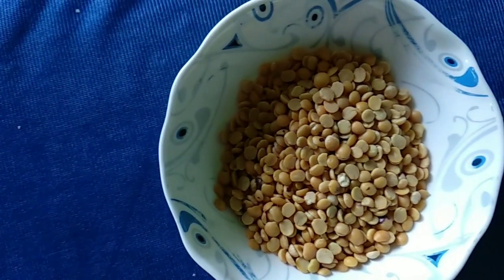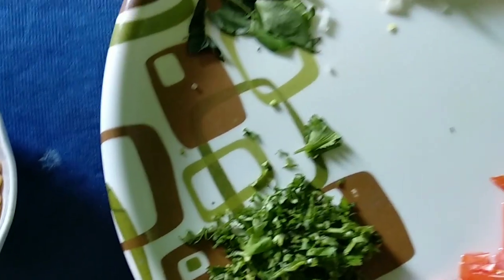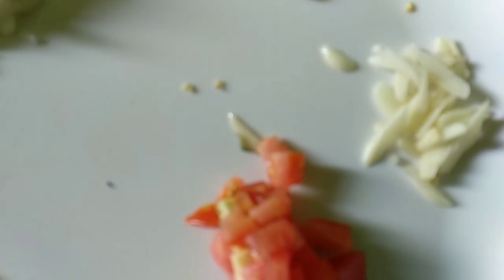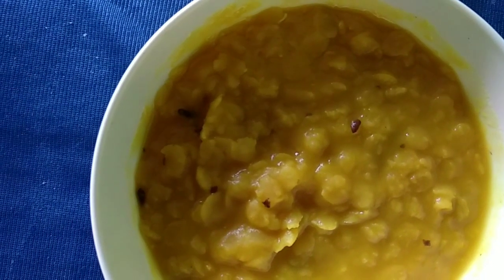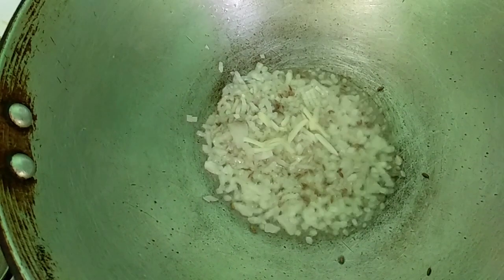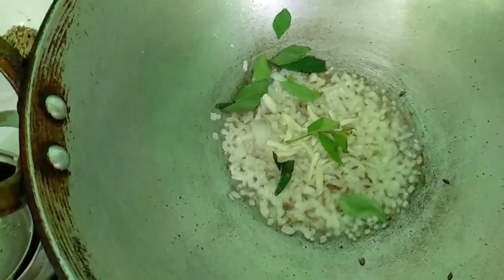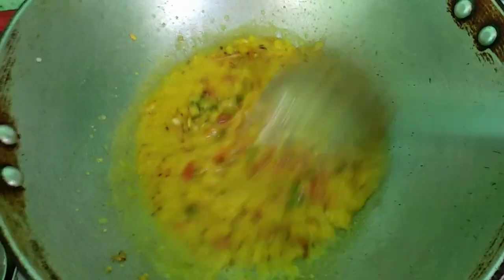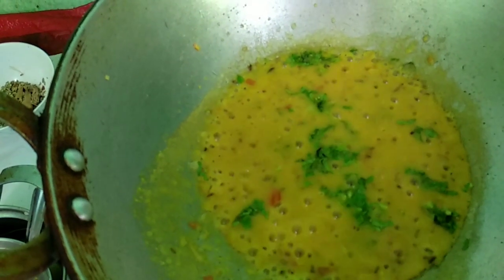பருப்பு குழம்பு செய்வது எப்படி | சிம்பிள் பருப்பு குழம்பு | simple paruppu kulambu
Support us→ Amazon பருப்பு குழம்பு செய்வது எப்படி / சிம்பிள் பருப்பு குழம்பு| simple paruppu kulambu /பருப்பு குழம்பு - Toor Dal Recipe / பருப்பு குழம்பு செய்வது எப்படி / பருப்பு குழம்பு paruppu kulambu / Paruppu Kolambu In Tamil / பருப்பு குழம்பு